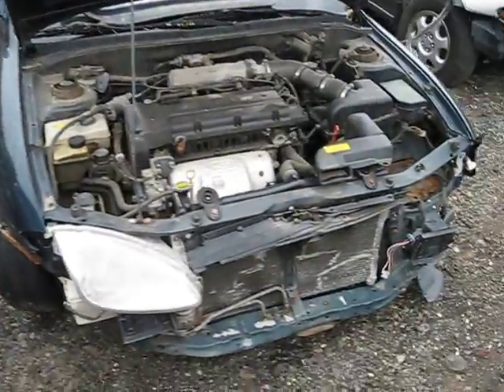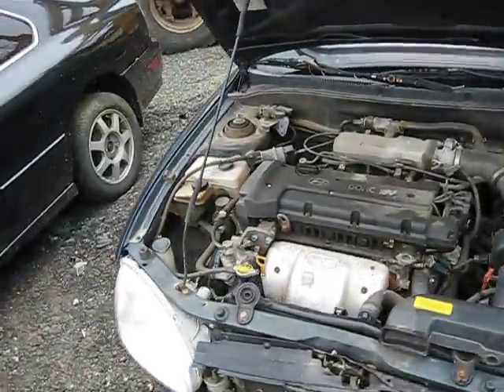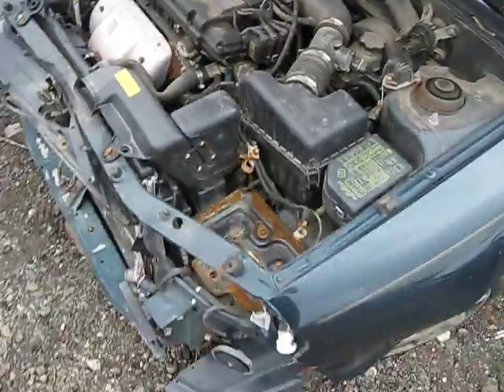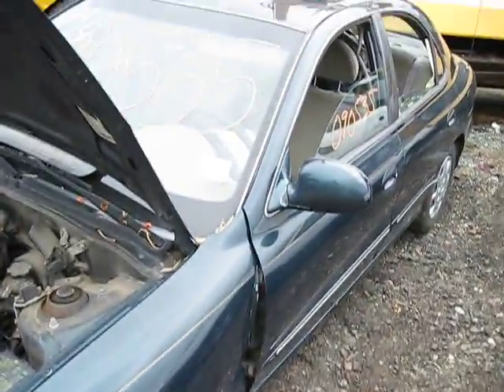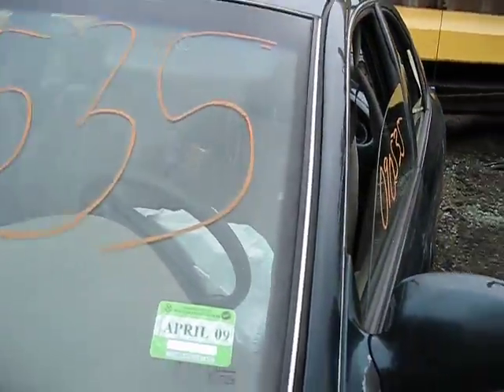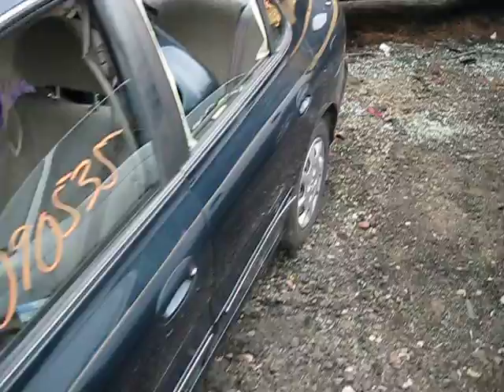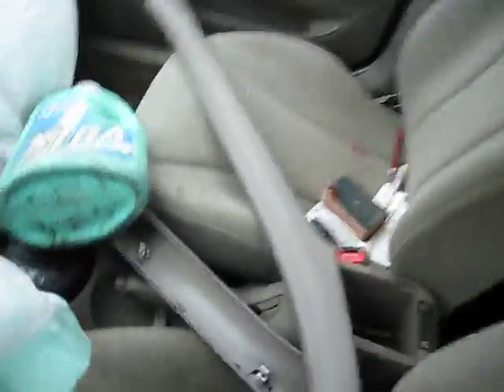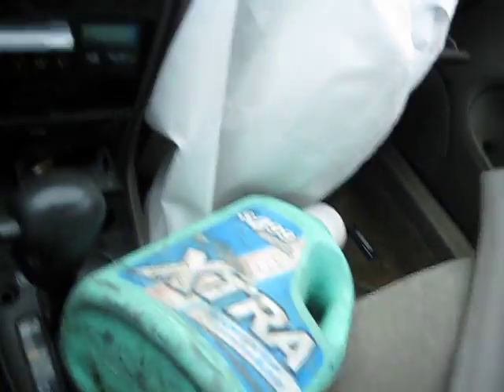Parting out 2000 Hyundai Elantra 090535